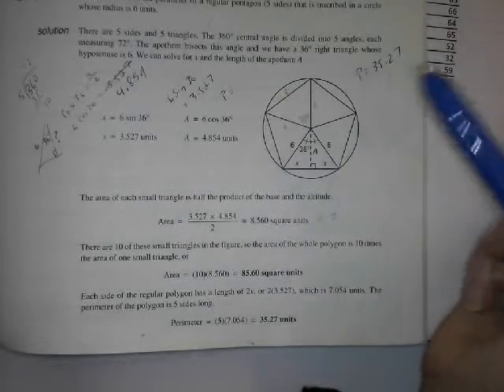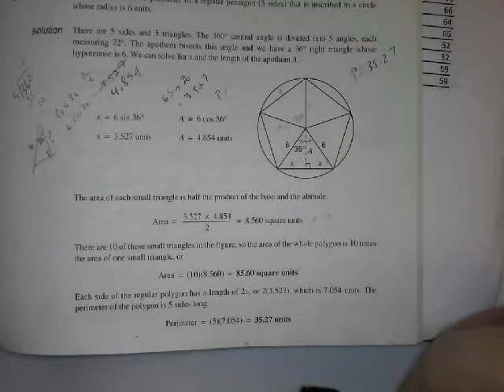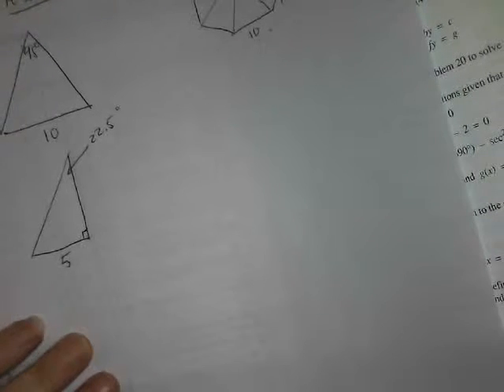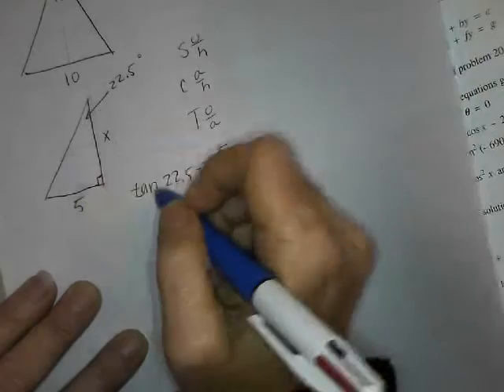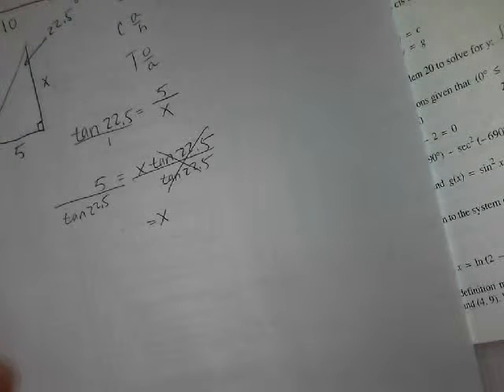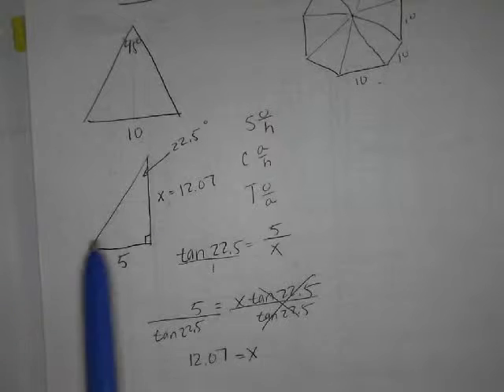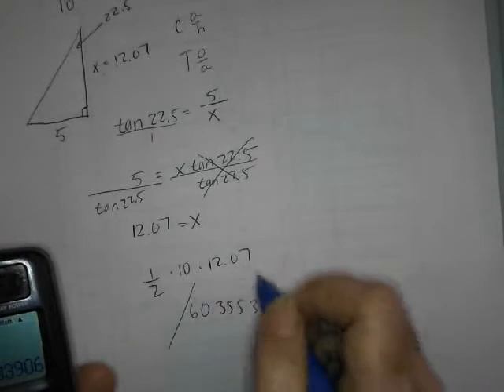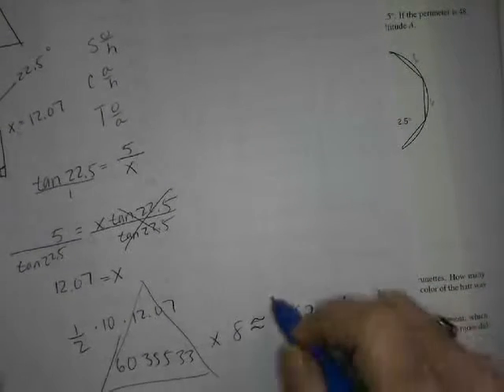Pre Cal Lesson 73 8